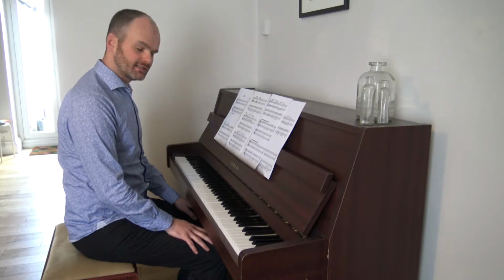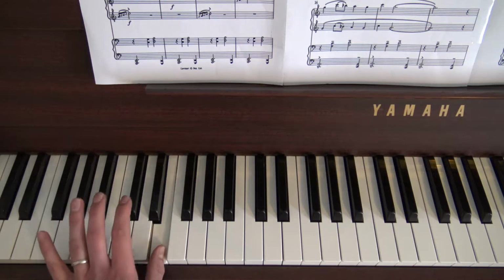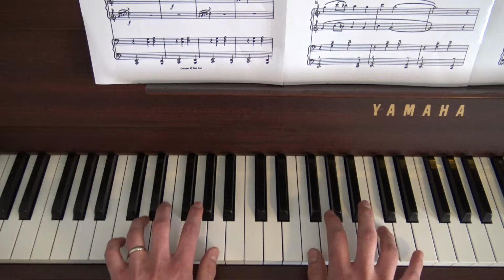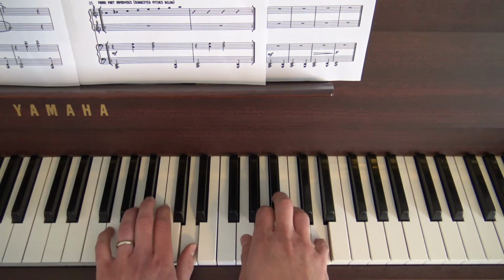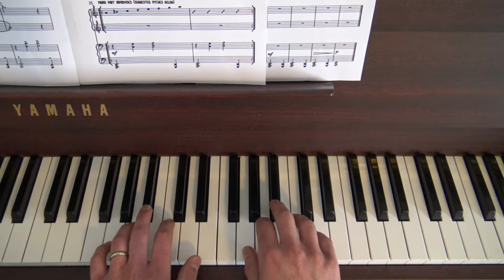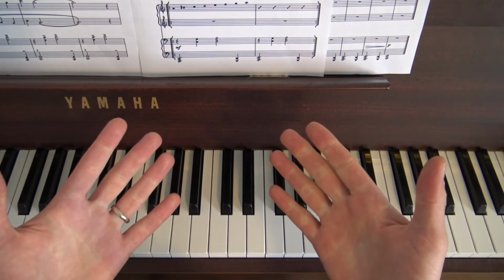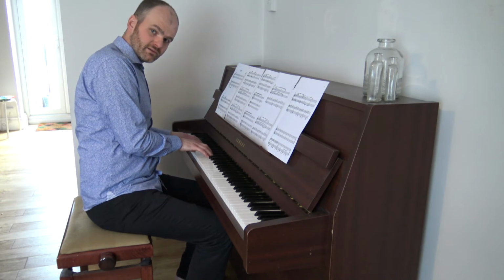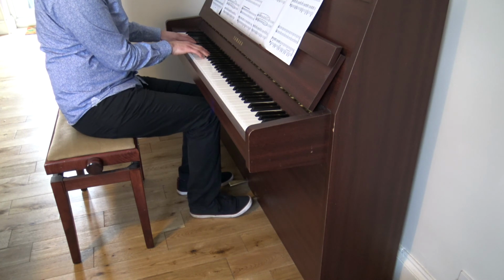Durham Duets - Coal Tutorial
A tutorial video for 'Coal' by Paul Edis from the Durham Duets.

Here's a link to the performance of Coal.